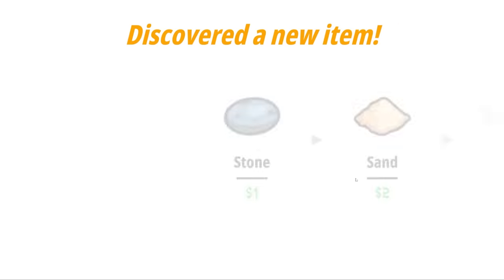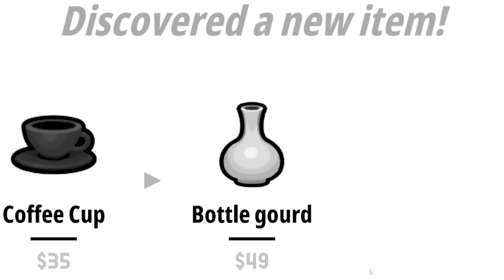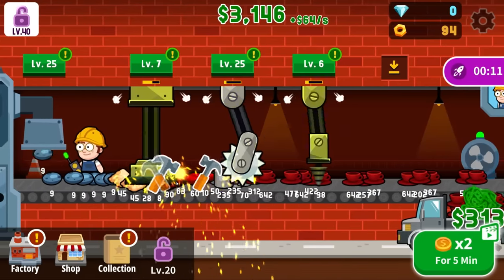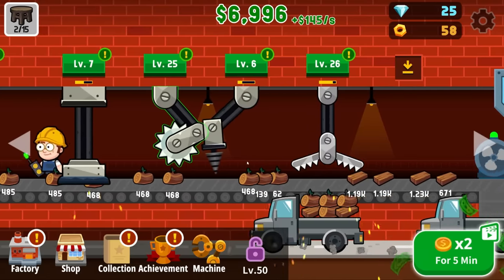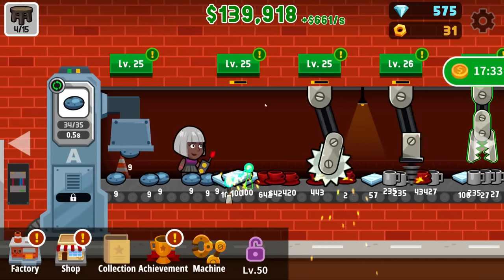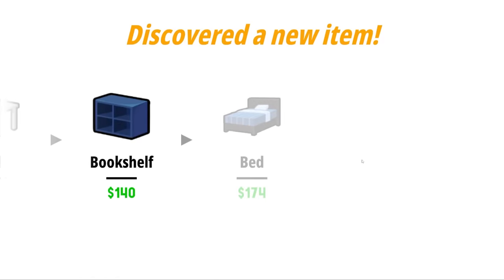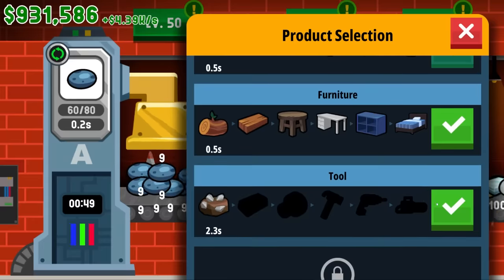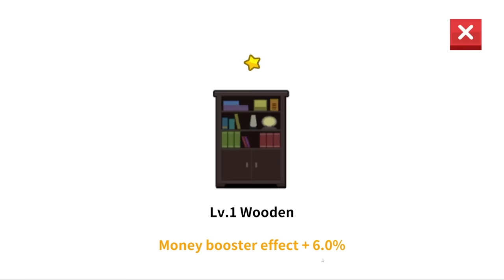I Built The WORLDS MOST PROFITABLE FACTORY In Factory Inc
ABOUT: Factory Inc
Spend tons of money to upgrade your own personal factory to godly levels in this idle clicking tycoon building indie game. Craft things from mugs to cups to charis to diamonds to alien tech all for INSANE PROFITS!